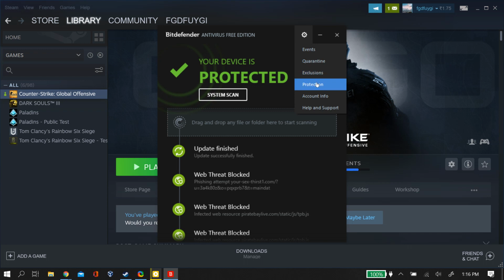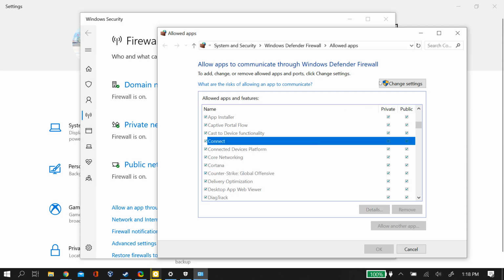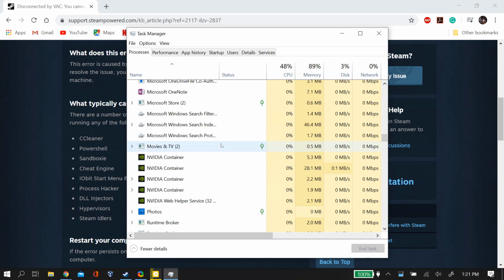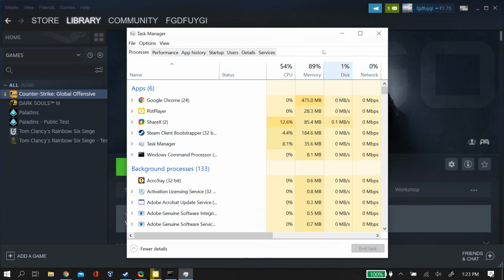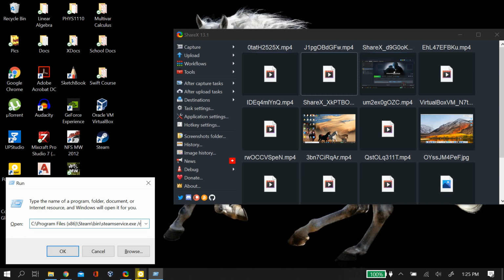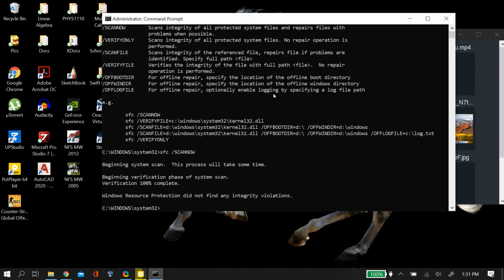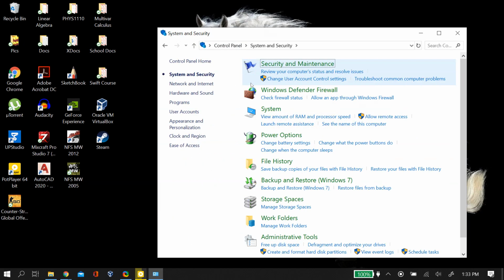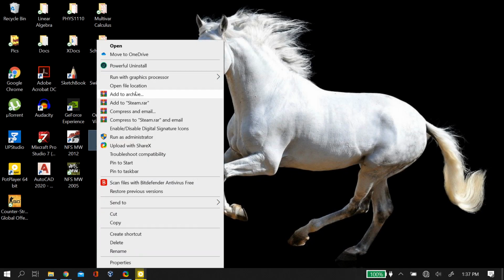How To FIX CS:GO You Cannot Play on Secure Servers | VAC Was Unable To Verify The Game Session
UPDATE: If you have any computer/software-related problems, please feel free to submit your problem on our new and we will make a solution video for you to resolve it! If you have any computer/software-related problems, please feel free to contact us by visiting our or comment down below on our videos about your problem, and we will make a video for you to resolve it!

Hi Guys. This is a fix for the matchmaking failed problem in CSGO. In this video, we will tell you how to fix the problem that you are disconnected from a match in CSGO and one of the two prompts are displayed to you:
"You cannot play on secure servers due to one of the following reasons..."
"An issue with your computer is blocking the VAC system. You cannot play on secure servers."
Sometimes, you might not be able to join an online match as well because VAC was Unable to Verify the Game Session.
This video is to fix this. I hope this video helps you out!